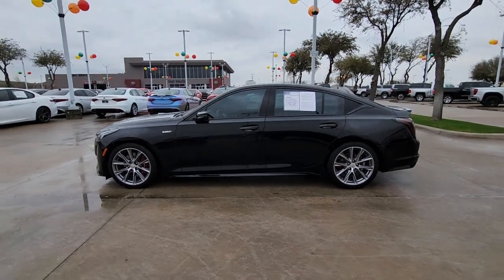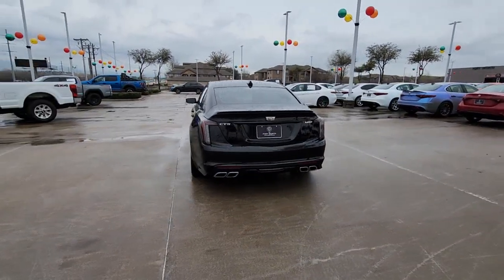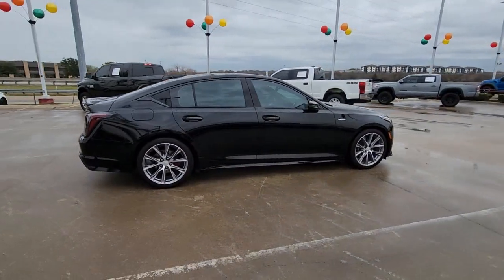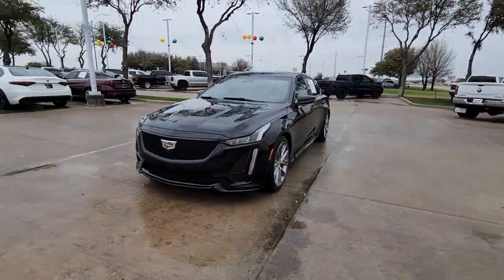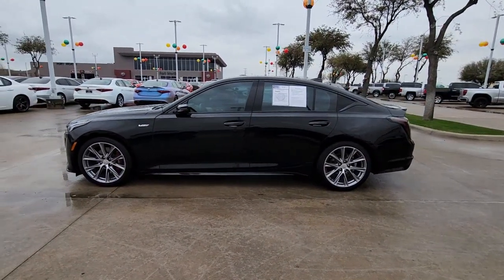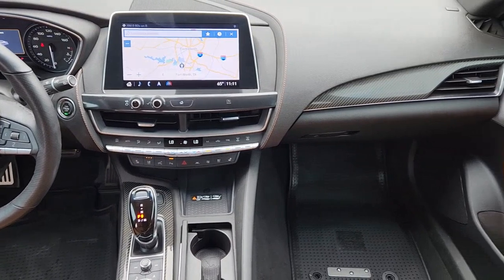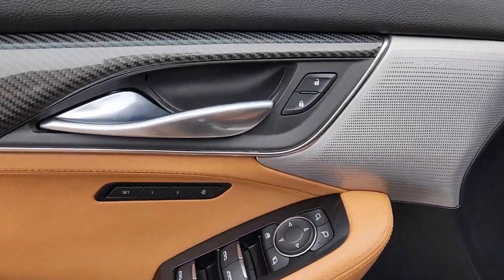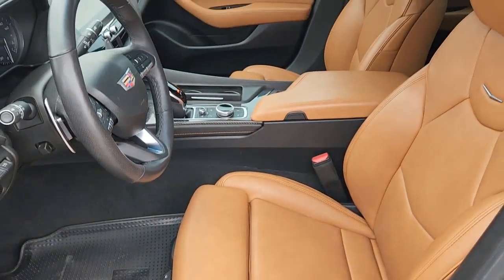2020 Cadillac CT5 Fort Worth, Dallas, Granbury, Arlington, Grapevine U152640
Black Raven Used 2020 Cadillac CT5 V-Series available in 400 West Loop 820 S, Fort Worth, Texas at Alfa Romeo of Fort Worth. Servicing the Fort Worth, Dallas, Granbury, Arlington, Grapevine, TX area.

400 W Loop 820 S

Thank you for considering Alfa Romeo of Fort Worth. We started in the car business 20+ years ago and decided to use our expertise to serve our customers better than anyone else. From Sales Service to Parts Alfa Romeo of Fort Worth carries with it a dedication to excellence that cant be beaten.brbrThis 2020 Cadillac CT5 comes equipped with ** Bluetooth ** Backup Camera ** Alloy Wheels ** Adaptive Cruise Control ** Apple CarPlay/Andriod Auto ** Automatic Emergency Braking ** Brake Assist ** Heated Seats ** Homelink ** Keyless Entry ** Lane Departure Warning ** Leather Seats ** Navigation System ** Remote Start **Stability Control ** Sunroof/Moonroof ** USB Port ** Premium Sound System ** Wireless Charging Pad ** Blind Spot Assist CT5 V-Series 4D Sedan 3.0L V6 10-Speed Automatic RWD Black Raven Sedona Sauvage With Jet Black Accents Leather Advanced Adaptive Cruise Control Automatic Heated Steering Wheel Automatic Seat Belt Tightening Climate Package Door Lock & Latch Shields Driver Assist & Advanced Security Package Driver Power Lumbar Massage Seat Enhanced Automatic Emergency Braking Front Passenger Power Lumbar Massage Seat Heated Driver & Front Passenger Seats Locking Fuel Door Locking Wheel Lugs Navigation System Reverse Automatic Braking Self-Powered Shielded Theft-Deterrent Alarm System Steering Column Lock Control Vehicle Inclination Sensor Vehicle Interior Movement Sensor Ventilated Driver & Front Passenger Seats 4-Wheel Disc Brakes 8 Diagonal Color Reconfigurable DIC Display 9 Speakers ABS brakes Adaptive suspension Air Conditioning Air Ionizer Alloy wheels AM/FM radio: SiriusXM Apple CarPlay/Android Auto Auto-dimming door mirrors Auto-dimming Rear-View mirror Automatic Emergency Braking Automatic Parking Assist w/Braking Automatic Stop/Start w/Disable Automatic temperature control Body-Color Heated Power-Adjustable Outside Mirrors Body-Color Heated Pwr-Adjustable Outside Mirrors Bose Performance Series Premium 15-Speaker System Brake assist Bumpers: body-color Compass Delay-off headlights Driver 4-Way Power Lumbar Seat Adjuster Driver Awareness Plus Package Driver door bin Driver vanity mirror Dual Diagonal Color Driver Information Center Dual front impact airbags Dual front side impact airbags Electronic Stability Control Emergency communication system: OnStar and Cadillac connected services capable Exterior Parking Camera Rear Following Distance Indicator Four wheel independent suspension Front anti-roll bar Front Bucket Seats Front Center Armrest Front Cornering Lamps Front dual zone A/C Front Passenger 4-Way Power Lumbar Seat Adjuster Front reading lights Fully automatic headlights Garage door transmitter Hands-Free Decklid Release HD Radio HD Rear Vision Camera HD Surround Vision Head-Up Display Heated door mirrors Illuminated entry Illuminating Door Handles Illuminating Front Sill Plates Inside Rear-View Auto-Dimming Mirror IntelliBeam Automatic High Beam On/Off Knee airbag Lane Keep Assist w/Lane Departure Warning Leather steering wheel Leatherette Seating Surfaces LED Reflective Windshield Alert Lighting Package Low tire pressure warning Manual Tilt & Telescoping Steering Column Memory seat Navigation & Bose Premium Audio Package Occupant sensing airbag Outside temperature display Overhead airbag Overhead console Panic alarm Parking Package Passenger door bin Passenger vanity mirror Platinum Package Power door mirrors Power driver seat Power passenger seat Power steering Power Tilt & Telescoping Steering Column Power windows Preferred Equipment Group 1SF Premium 9-Speaker Audio System Feature Premium Package Radio data system Radio: Cadillac User Experience Radio: Cadillac User Experience w/Embedded Nav Rain sensing wipers Rear anti-roll bar Rear Camera Mirror Rear Park Assist Rear Pedestrian Alert Rear reading lights Rear seat center armrest Rear window defroster R
Navigation System|Climate Package|Driver Assist & Advanced Security Package|Driver Awareness Plus Package|Lighting Package|Navigation & Bose Premium Audio Package|Parking Package|Platinum Package|Preferred Equipment Group 1SF|Premium Package|Radio: Cadillac User Experience w/Embedded Nav|9 Speakers|AM/FM radio: SiriusXM|Bose Performance Series Premium 15-Speaker System|HD Radio|Premium 9-Speaker Audio System Feature|Radio data syst